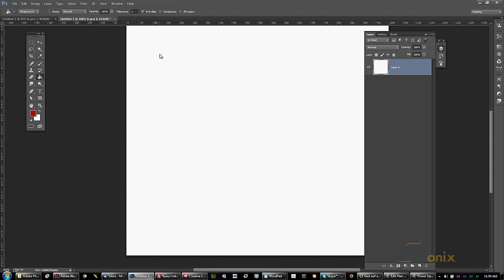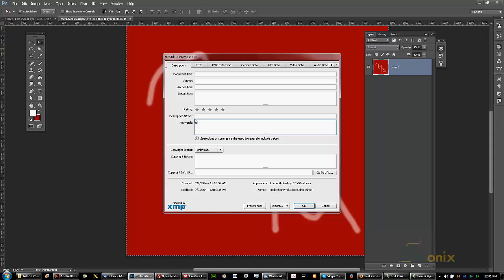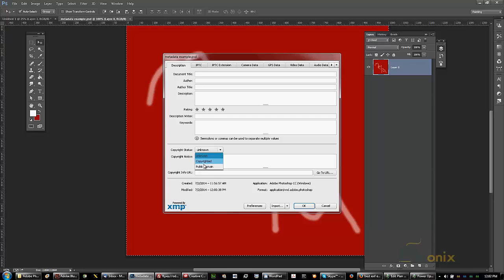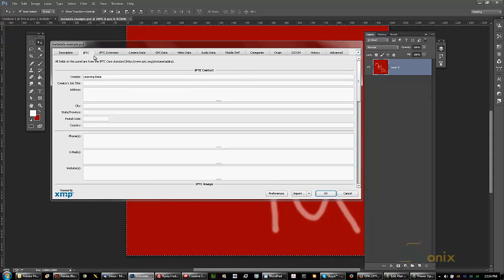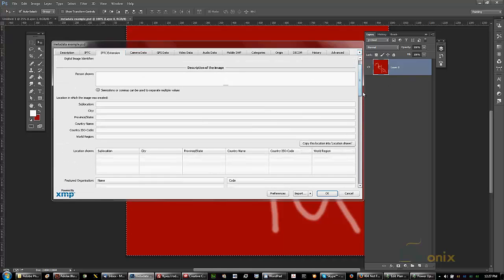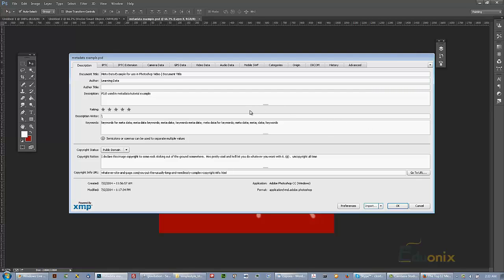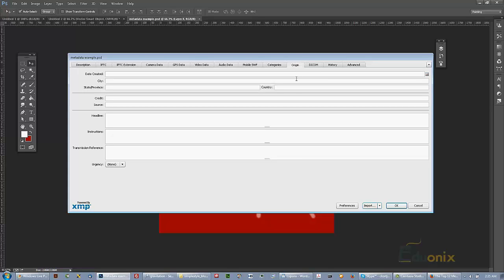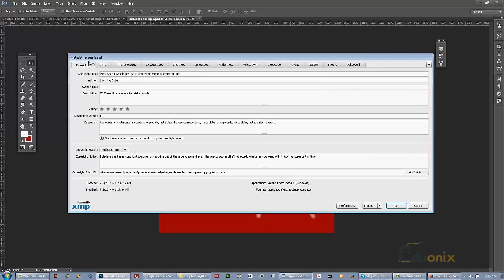Adobe Photoshop - Tutorial 12 - Meta Data